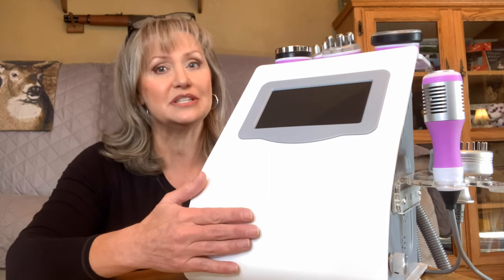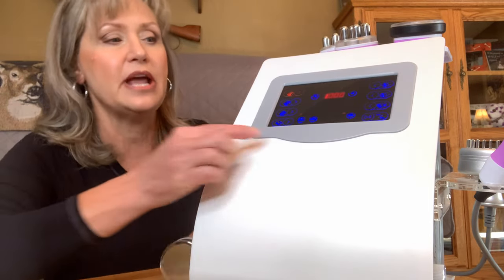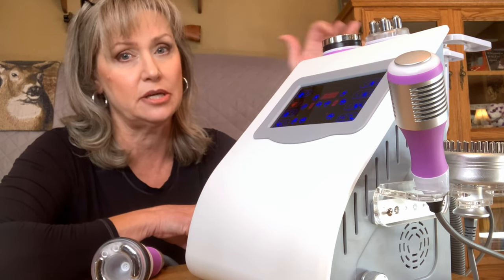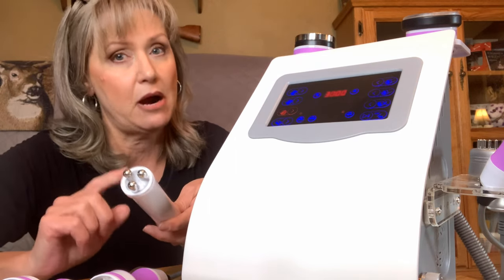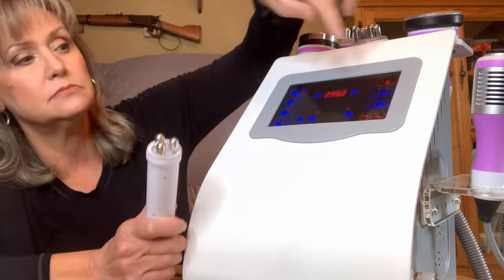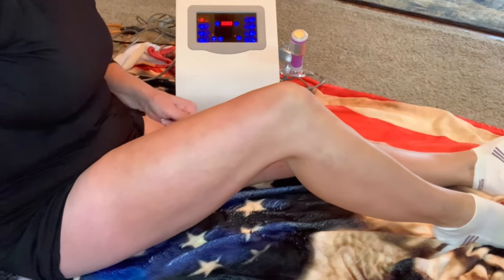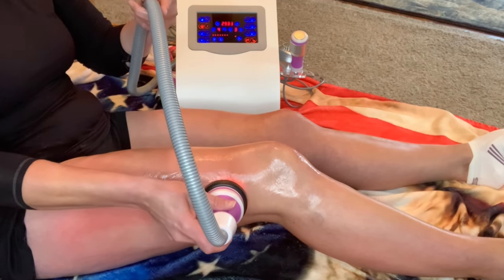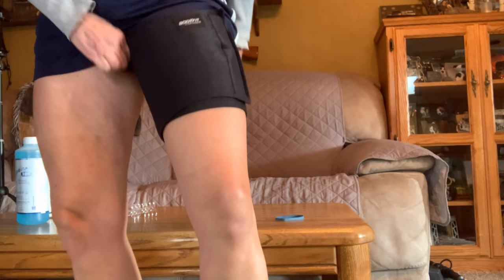How to get RID of CELLULITE on THIGHS, How to use cavitation machine. Before and after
Ultrasonic cavitation leg treatment description
In this video I will show step by step how to use this Unoisection 2.O 40k ultrasonic cavitation, suction, radio frequency skin tightening machine.  I love this machine for body sculpting, I am over 50 and it works wonderfully.  Thanks again for watching! 😊

Links:
30k links:
S-Shape 30k cavitation 5mhz Radio Frequency:
Joan50= $50 off $500
Joan120= $120 off $1000
Joan280= $280 off $2000
Arm wraps
Leg wraps
Waist slimming wrap

Amazon Store Front:

Fat Freeze:
MyChway:

Muscle Building Machines:
RNS Beauty:
MTS Aesthetics:
BEAUTYOVER50    5%off
HIEMT MAX3 Light 2ABS: